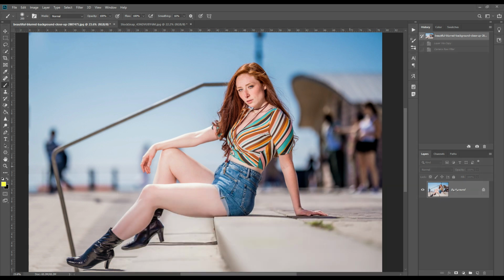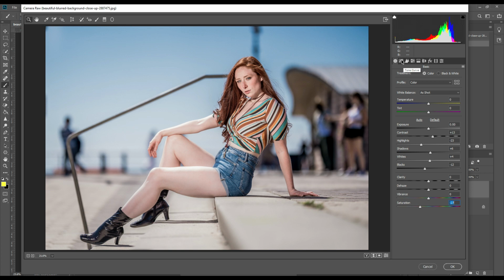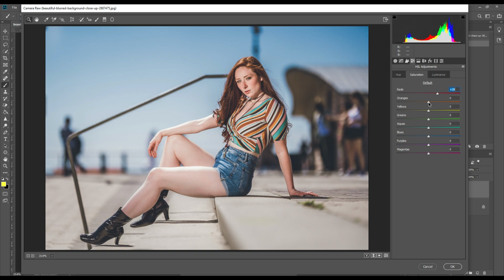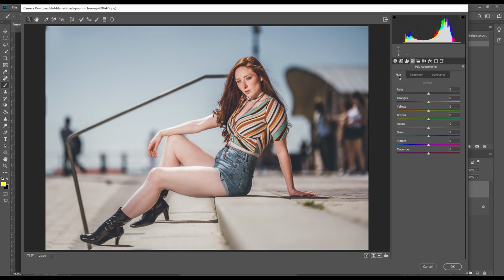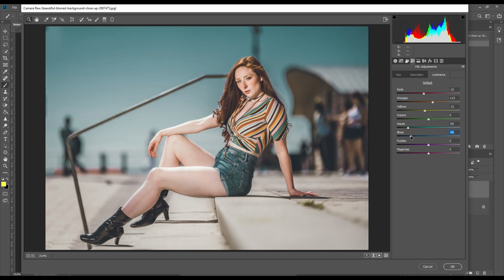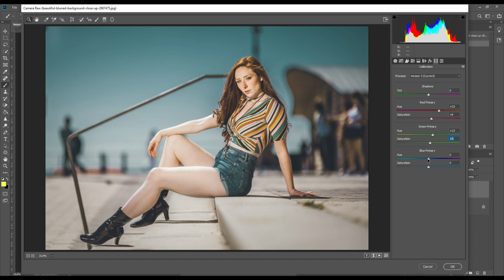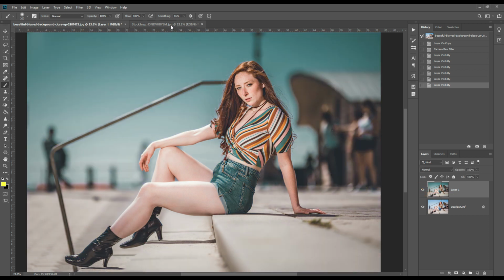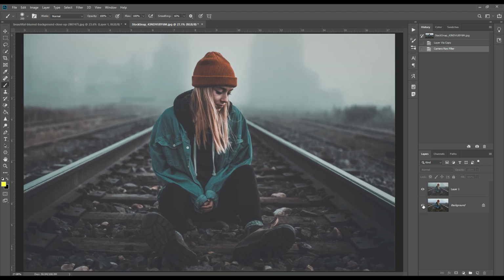Moody color effect in Photoshop | Free Photoshop Action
We Really Appreciate Your Thumbs UP. PLEASE HIT THE BUTTON